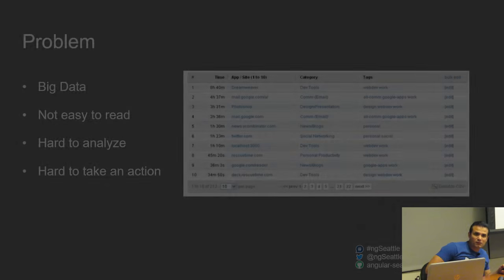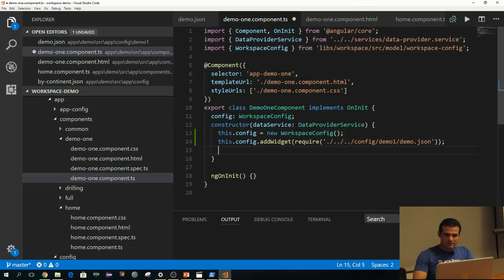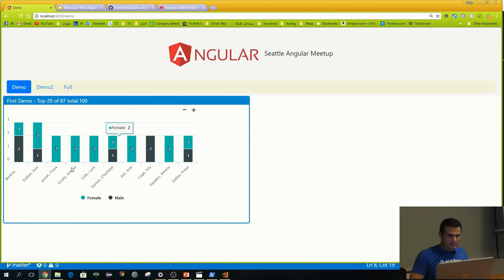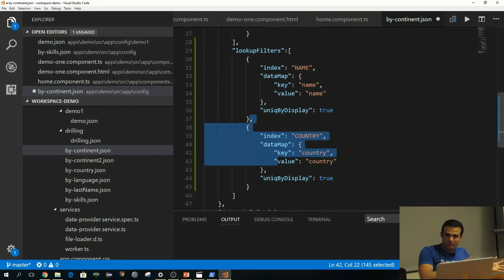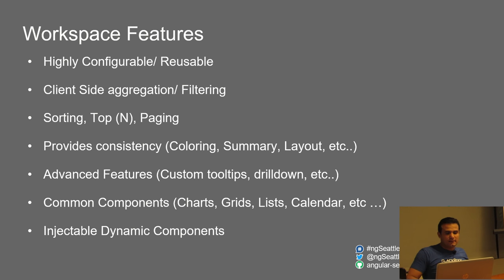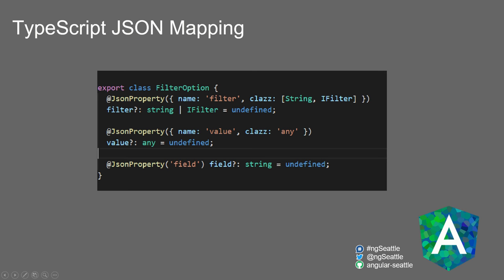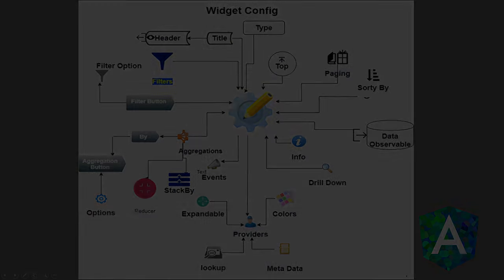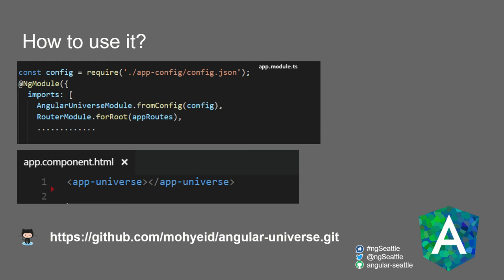ngSeattle 11/17: Configurable data Visualization using Angular + Highcharts.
Mohy Eid

Learn how to build solution that enable aggregating the data and visualize it using Angular and Highcharts. Build a reusable procedures that is configuration based to visualize flat data in a reusable pattern.